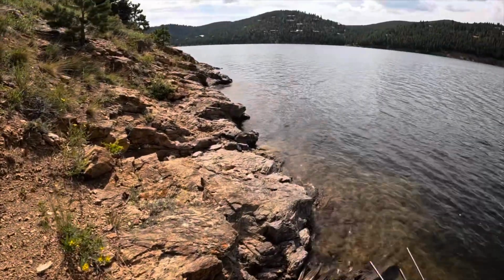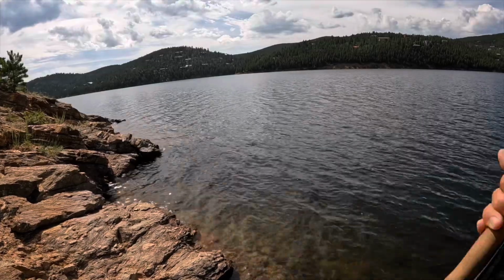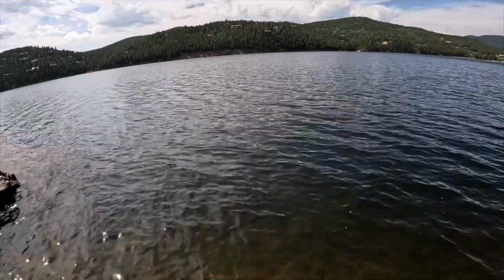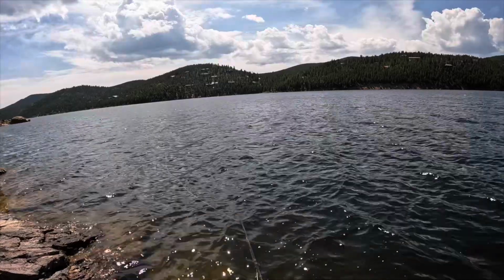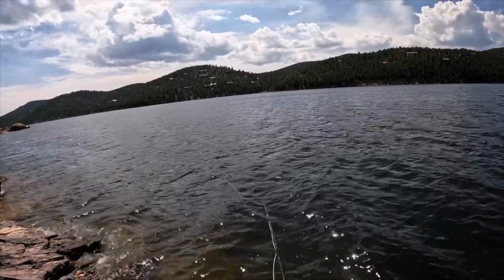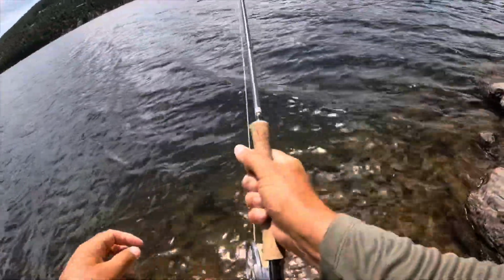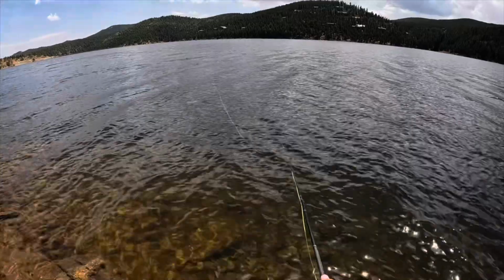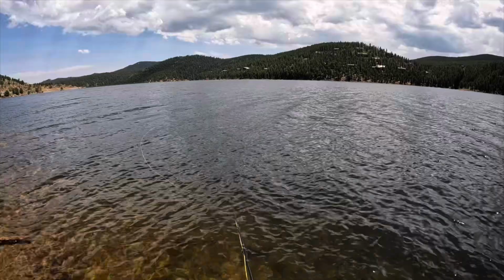Ep 21: Barker Res, Nederland, CO! No 🦨 but a tough day for trout! 🐟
Gear I use, have and/or like! 👇👇

You can get the same price on these items without my links, but if you use my affiliate links, the respective company will pay me a tiny percentage from the sale! ***

I use a GoPro (chest strap) for all my videos:

Orvis Starter Fly Rod & Reel Combo:
(Mostly trout fishing - 5 wt; Bass and Small Carp - 6 wt; Bass & Bigger Carp - 8wt)

Fishing Waders
Wading Boots

Fishing Net

Flies:
General Patterns

Fishing Line/Tippet:
Tippet Material

Miscellaneous Fishing Gear:
-Polarized Sun Glasses (Must have for Fishing)
-Fishpond Sling Bag (Goes with me everywhere)
-Huk Fishing Hoodie (I own 5 of them)
-Fishing Neck Gaiter (I almost always wear one)